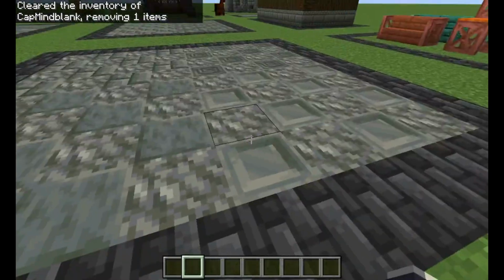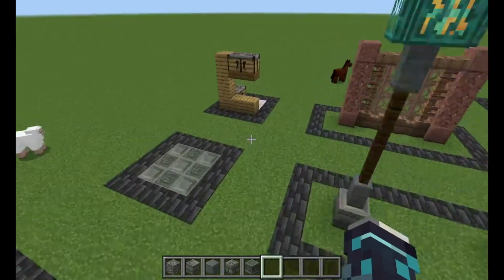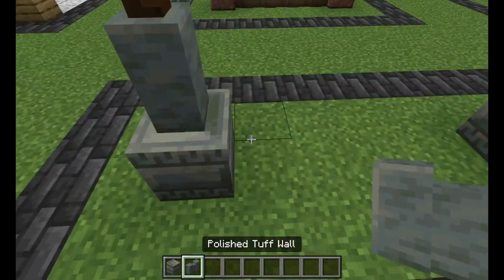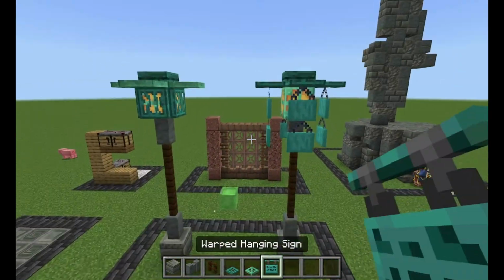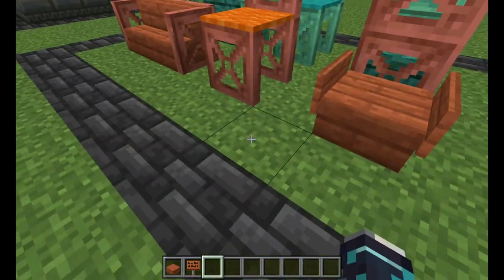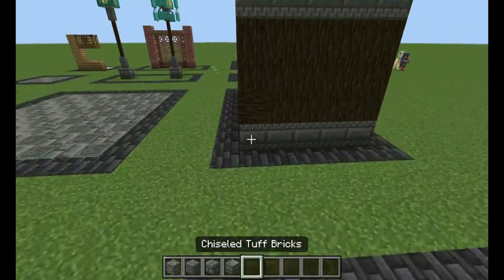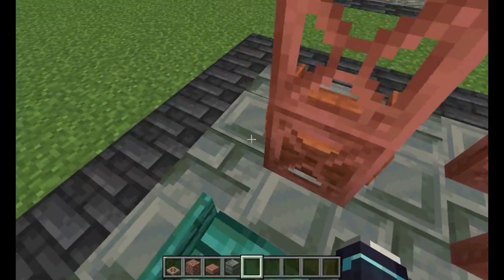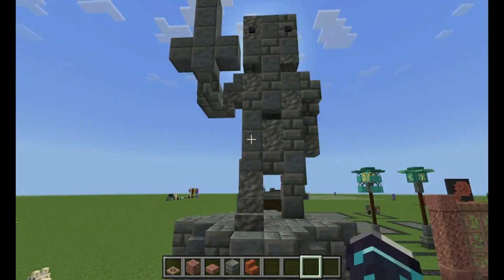12 *NEW* Insane Build Hacks for 1.21